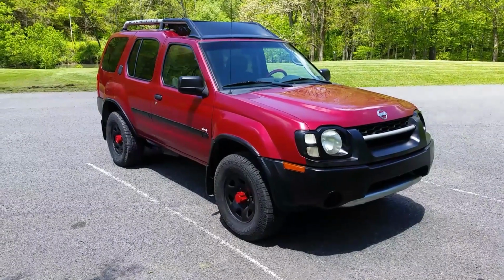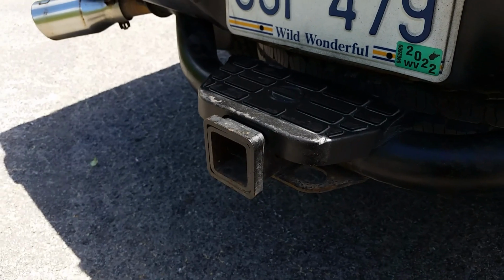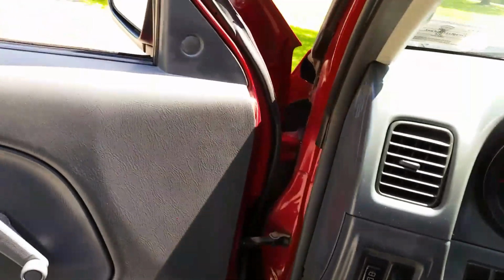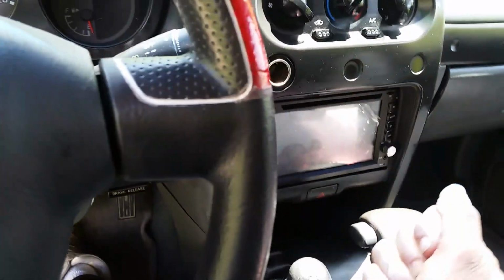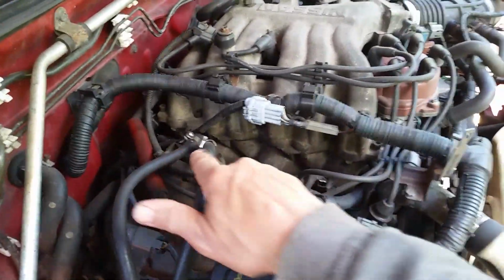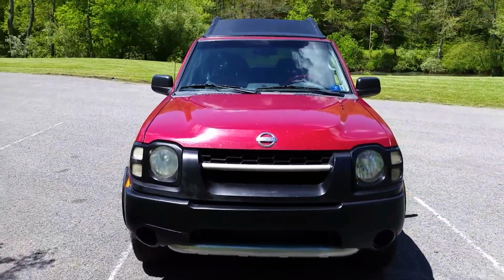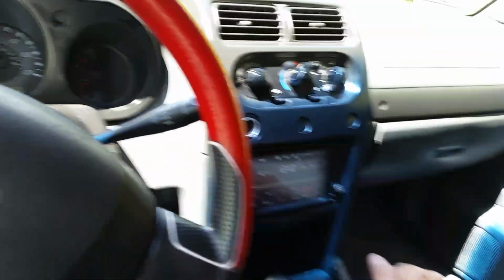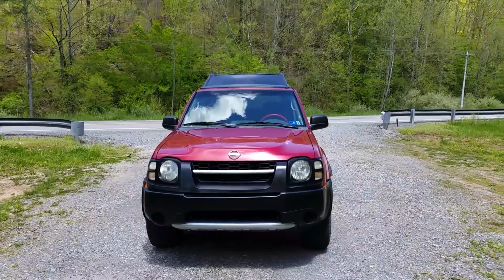Earthling Vehicle Reviews ... Nissan Xterra 2002 Review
🔻Nathan's DIY Tools And Parts:
1. Kangaroo Original Standing Mat great for laying under autos
2. DEWALT Tools Set (192 Piece)
3. Basic Mechanic Tool Set
4. Professional Socket Set
5. Ratcheting Wrench Set
6. No Charging Required Car Jump Starter
7. Battery Pack Car Jump Starter
8. Uniteco 1/2" Cordless Impact Wrench Kit, 18V Battery
9. HD Nitrile Gloves
10. Fast Orange Smooth Lotion Hand Cleaner
10. Mechanic Shop Towels
11. High 6000 Lumen LED Work Headlight